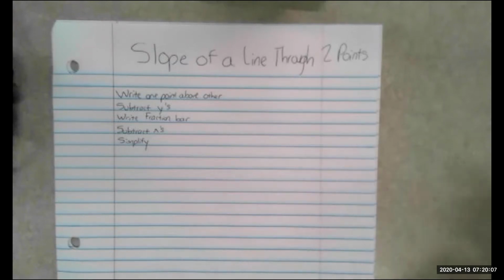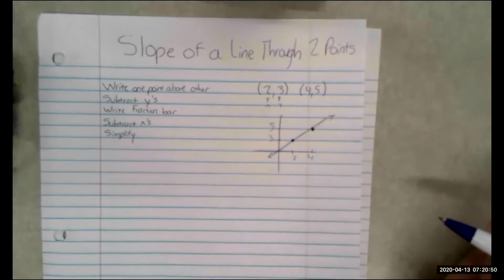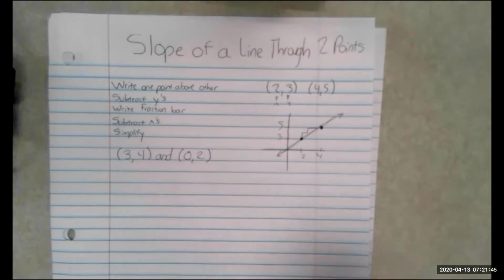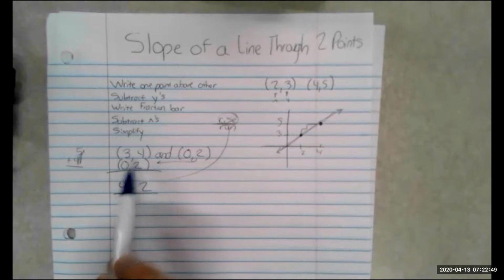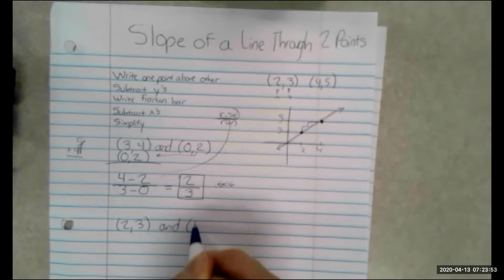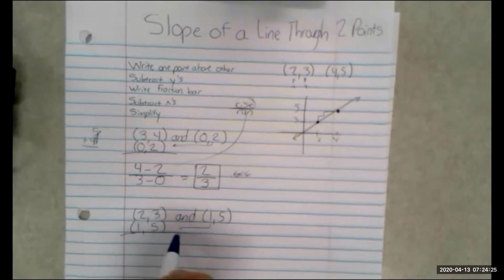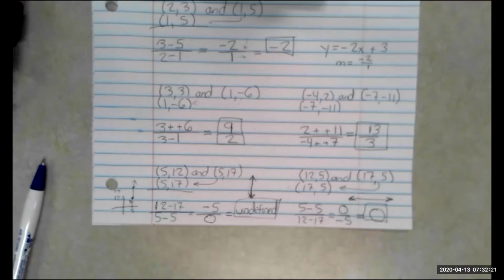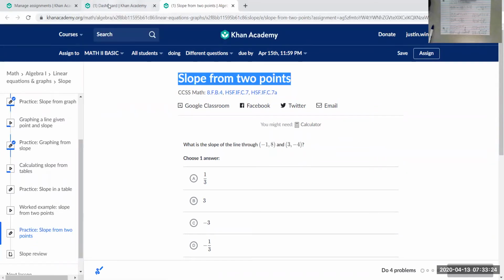Slope From Two Points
Finding the Slope of a Line that Passes Through 2 Points